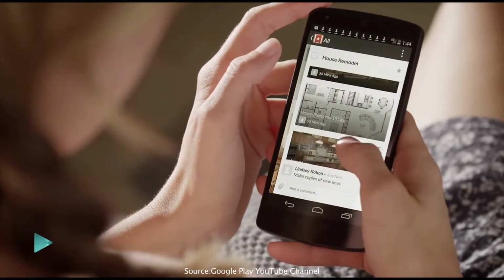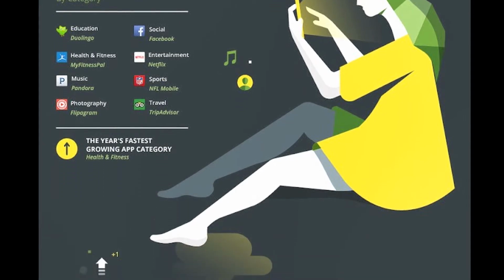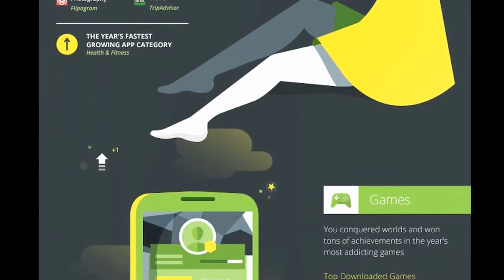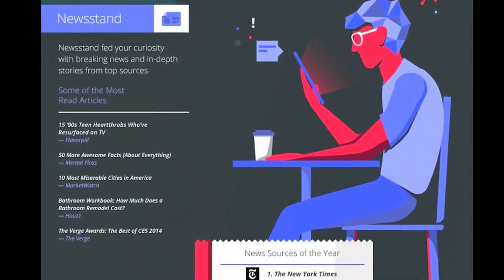Breaking Android Episode 07: Android News and Views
On episode 07 of BreakingAndroid, host Mat Lee discusses Android 5.0 update problems and how to get around them. Also on the show: What happened to Amazon at Google Play? Watch the show here and check out BreakingModern.com.

Show Notes:

- Are you one of the users experiencing problems with your lollipop 5.01 update? Gotta Be Mobile has a list of five things you need to know.

- Android Authority is reporting Google has removed the main Amazon app from the Play store. Of course Amazon has since replaced it with a version of the popular shopping app, sans the Amazon app store.

- Last up, Brian Irving, global director of marketing for Google Play posted on the official Android blog this cool infographic detailing the most popular stuff on Google Play from 2014.

That's it for this episode of Breaking Android. For more great posts, check out breakingmodern.com

Also be sure to check out Attack of the Androids every Tuesday for a more in depth look at the popular Android news.